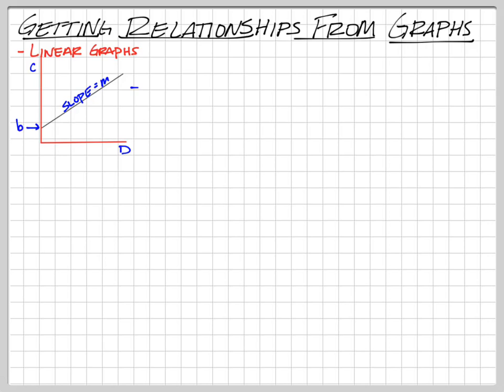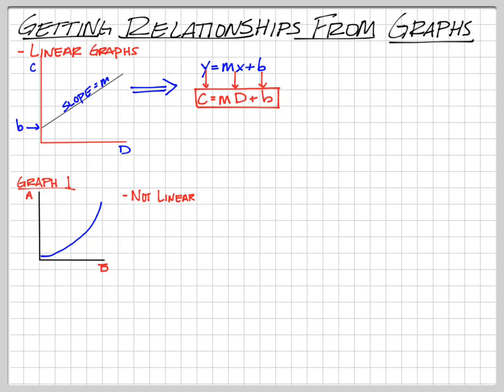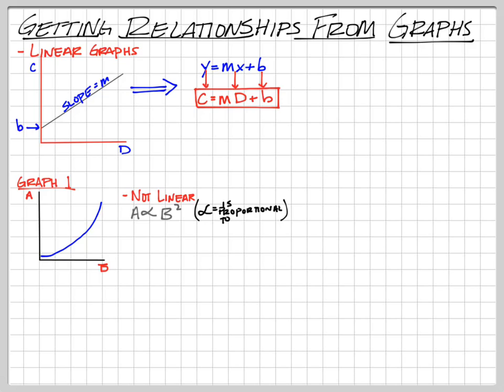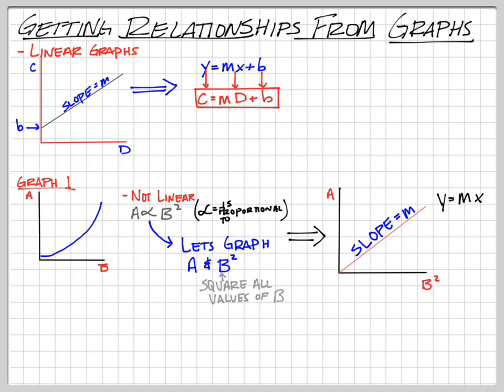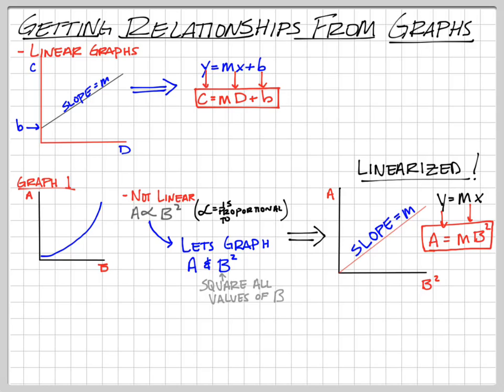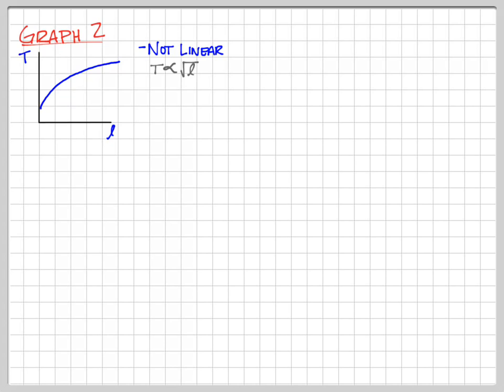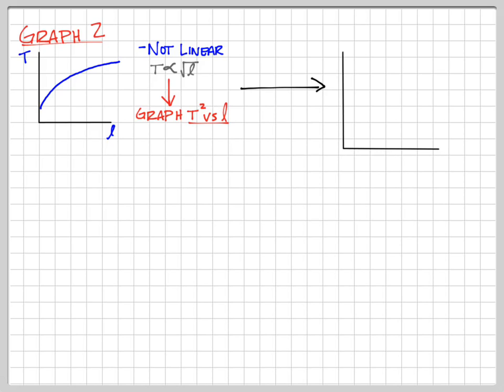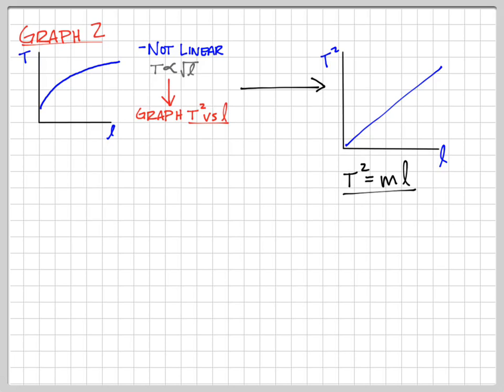AP Physics 1 & 2 Unit 1 Video 4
Brief notes on linearizing quadratic graphs